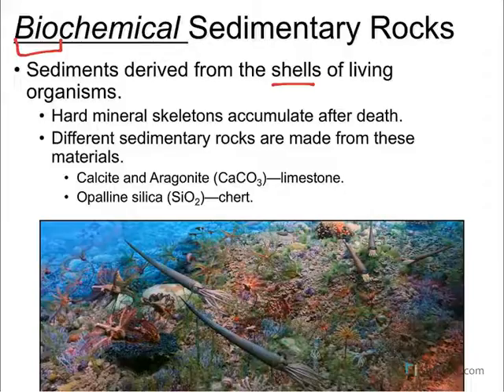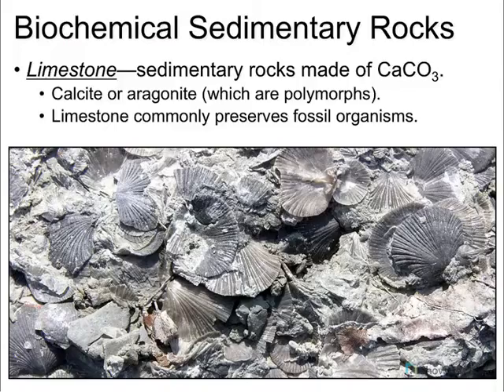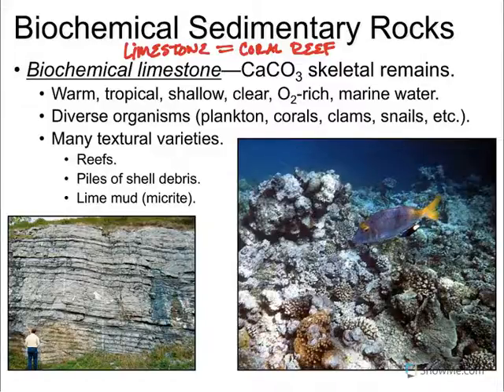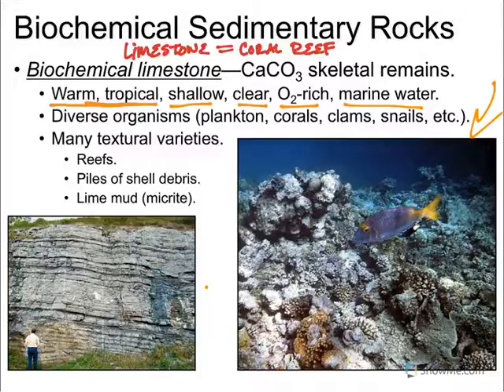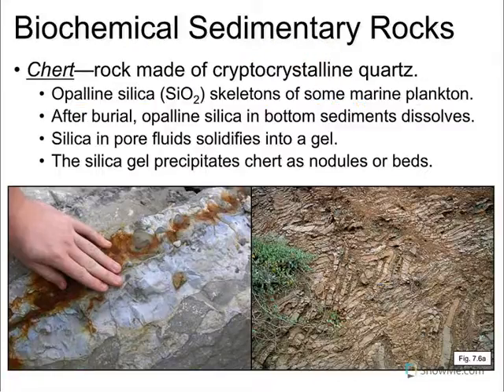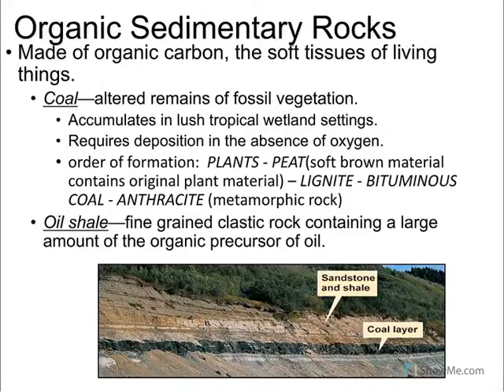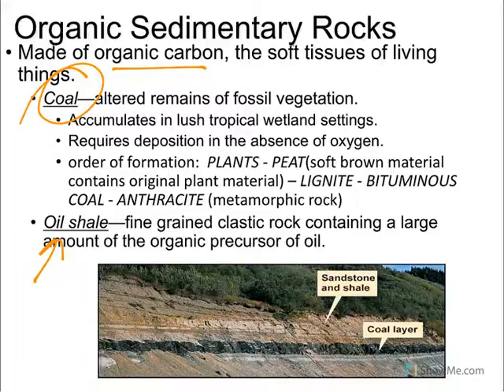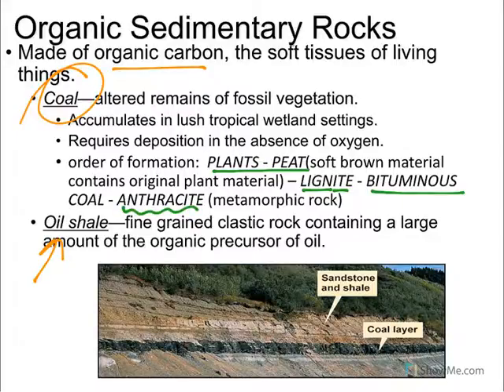Physical Geology, Sedimentary, Biochemical & Organic